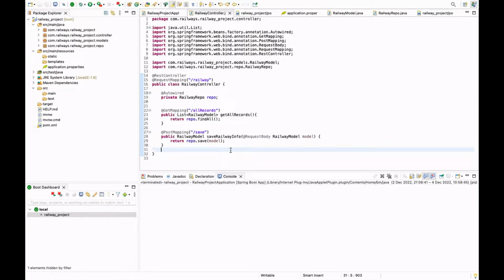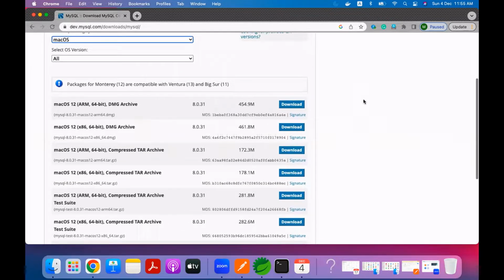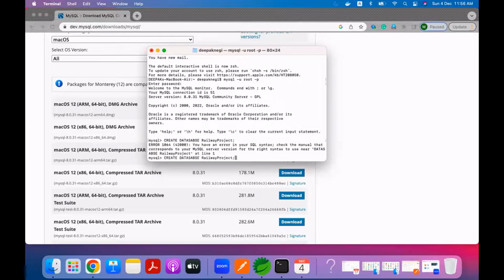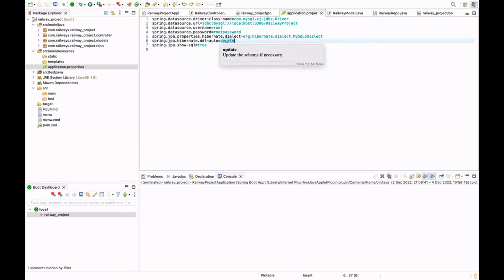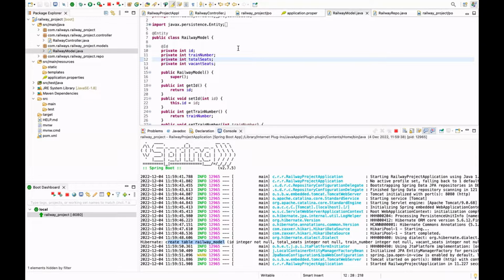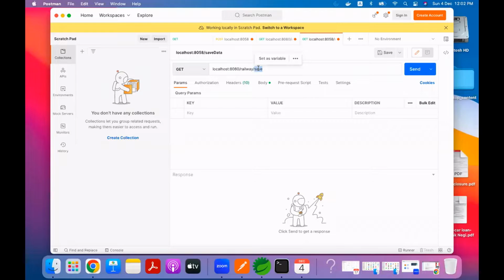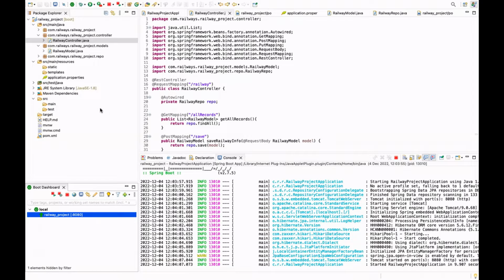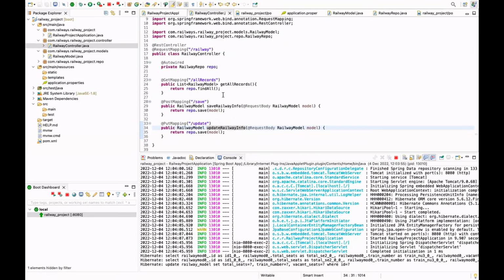Day-3 | Install Mysql for SpringBoot Project | Mysql in SpringBoot | Update/Put Api in SpringBoot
In a series of SpringBoot project development, we installed and used MySQL as a database and created an update API to update the records using PUT mapping.